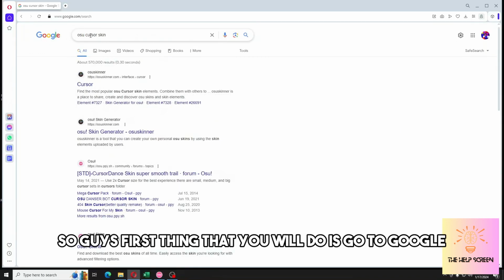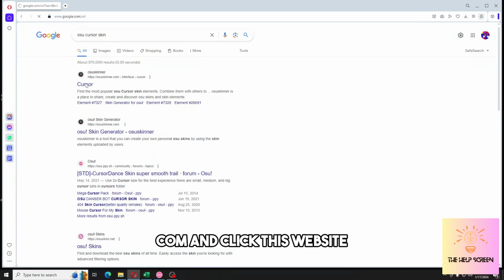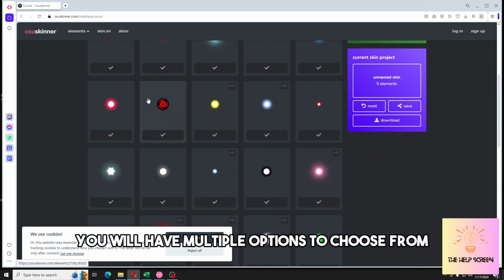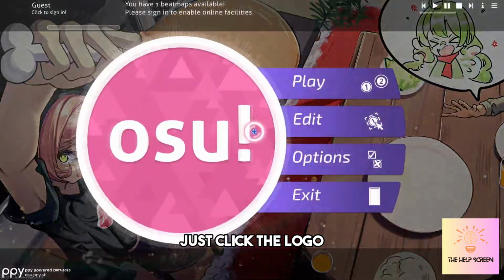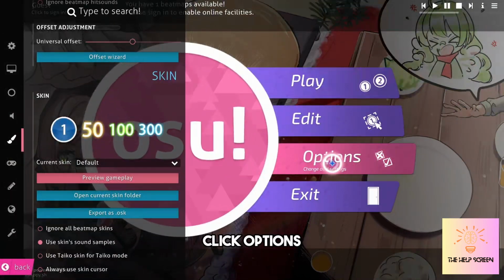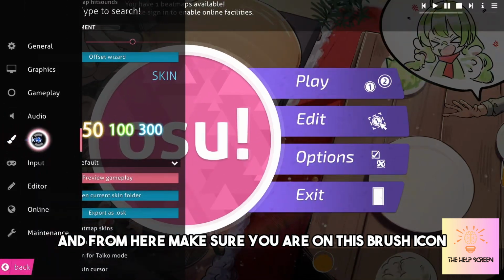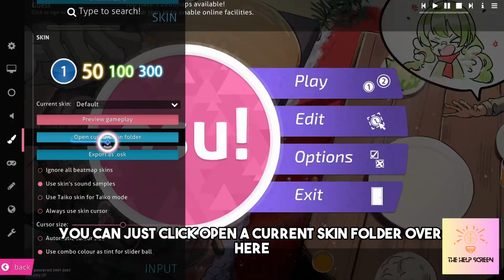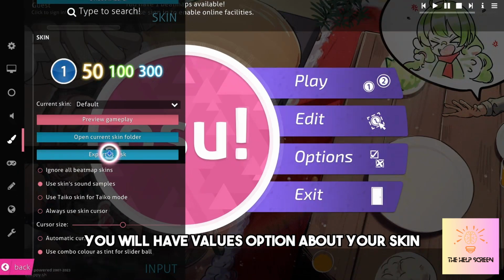How To Change Osu Skin (Under A Minute!)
In this tutorial video, I will quickly guide you on How To Change Osu Skin So, make sure to watch this video till the end. We try to be responsive to as many questions as possible.